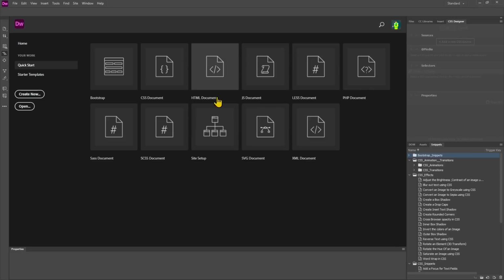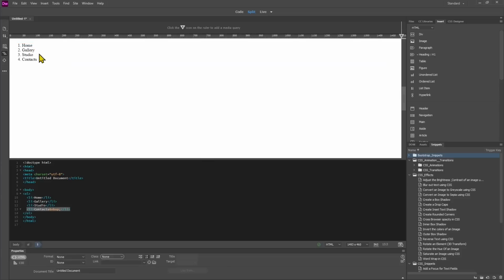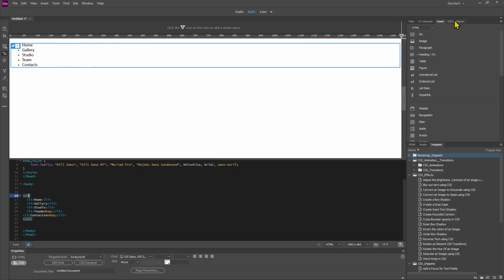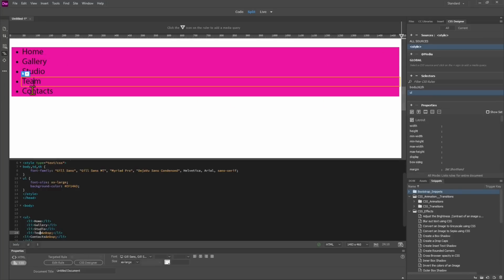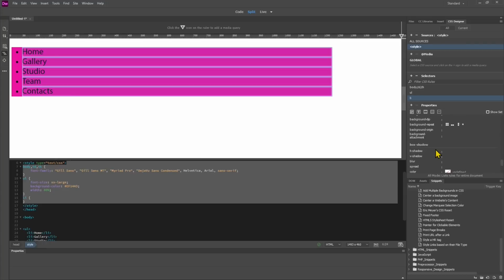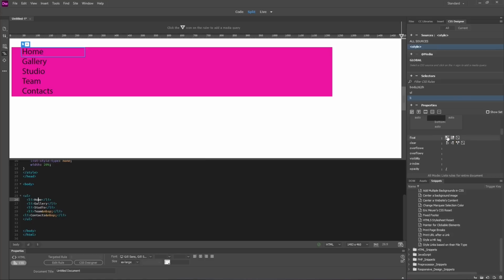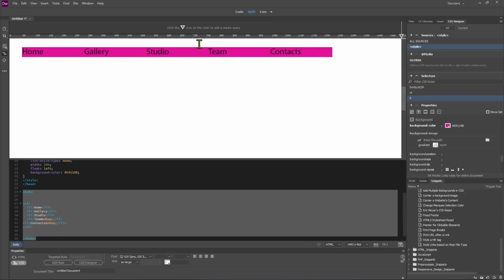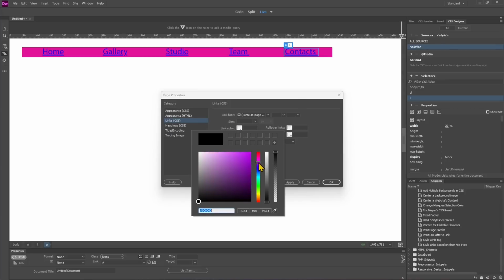Videoguide - Navigation Menu Bar Using Ordered or Unordered Lists and CSS Rules in Dreamweaver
Videoguide - Create a Navigation Menu Bar Using Ordered or Unordered Lists and CSS Rules in Dreamweaver